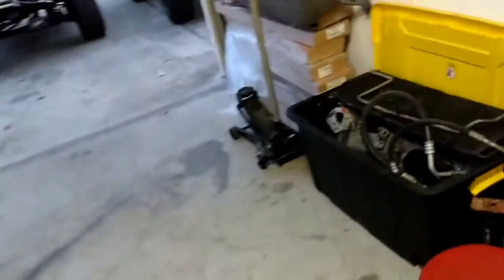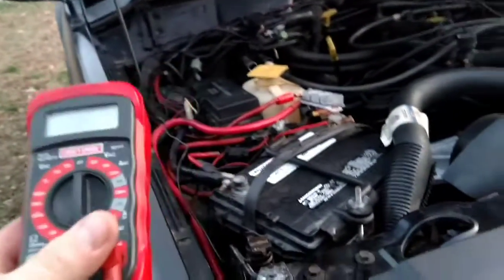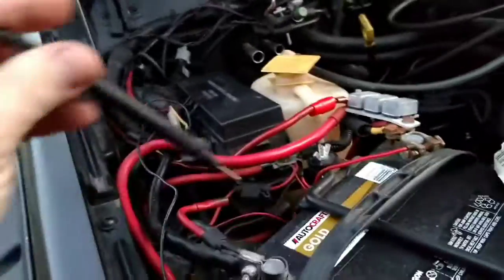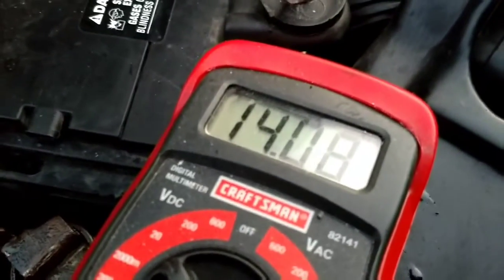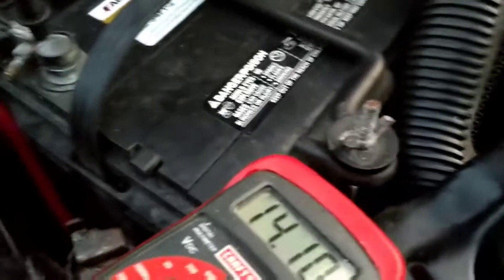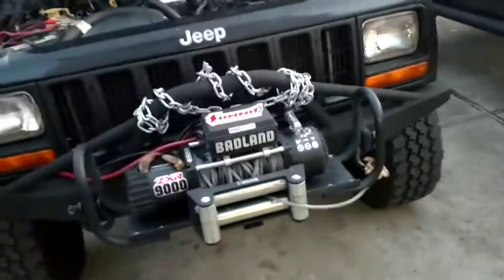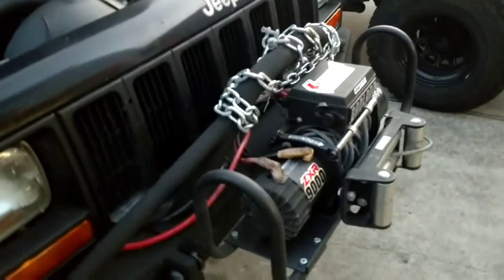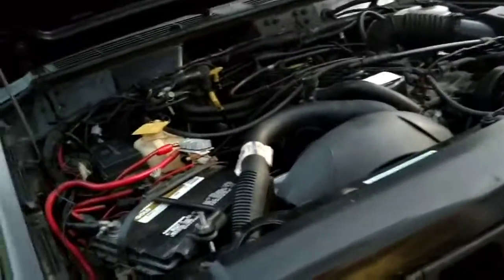Easy check for batt/alternator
Believe it or not almost half the vehicles I get customers ask how do I know if my battery an alternator are working well here you go and easy way to find out should probably check as a routine thing